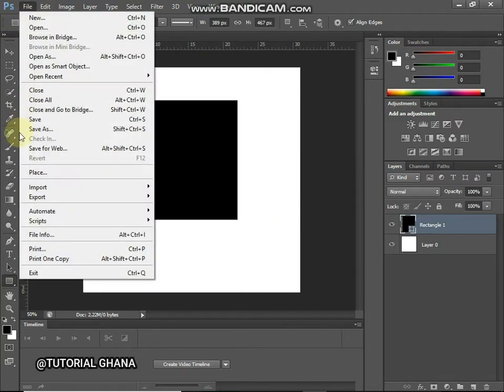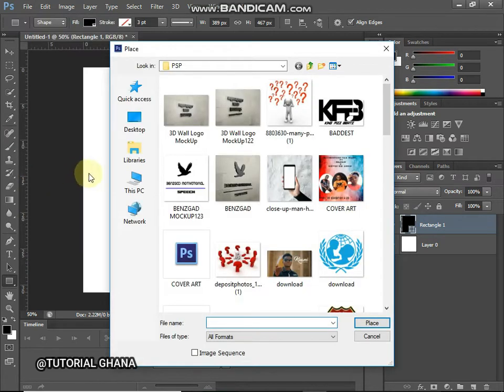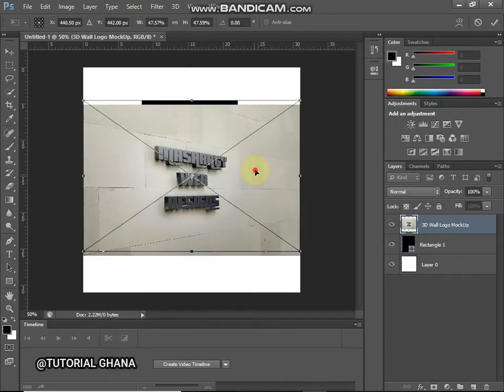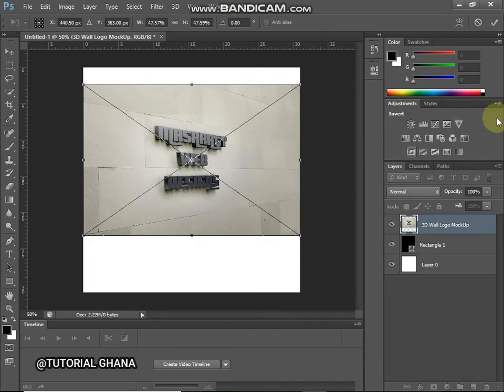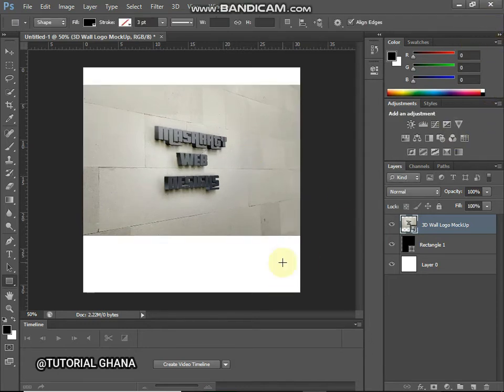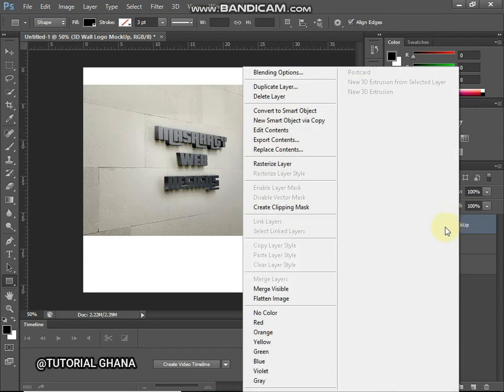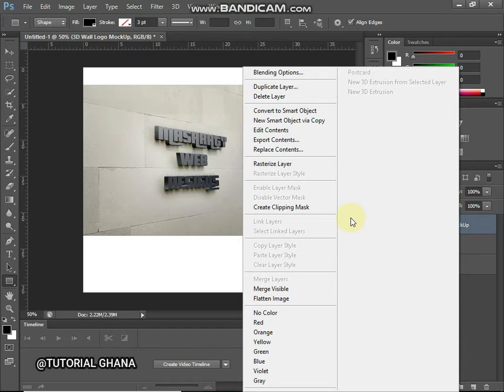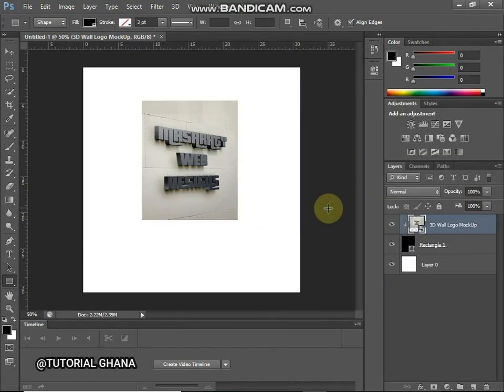HOW TO CREATE A CLIPPING MASK IN PHOTOSHOP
this video teaches how to create a clipping mask in Adobe Photoshop and also this is the easy way to create clipping mask

click this link to join my WhatsApp group